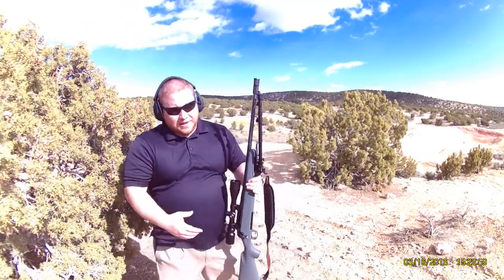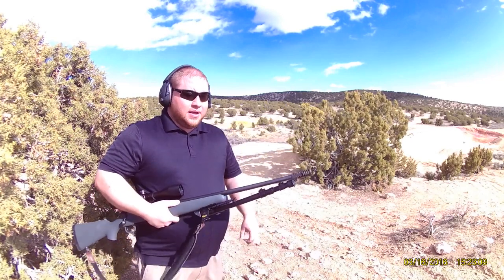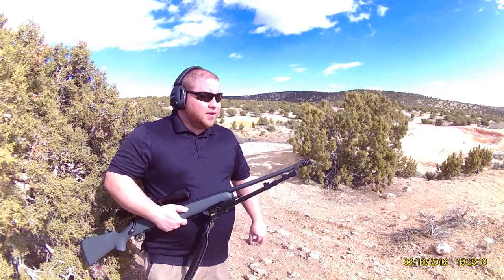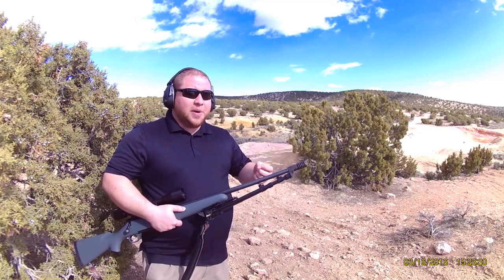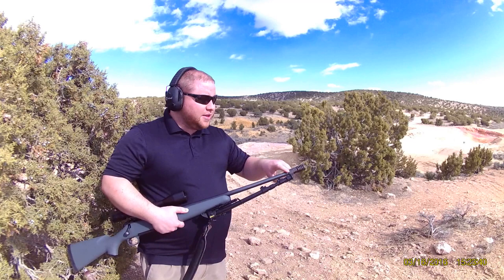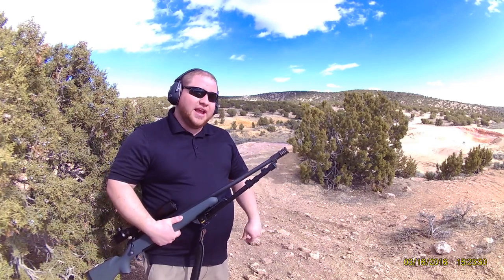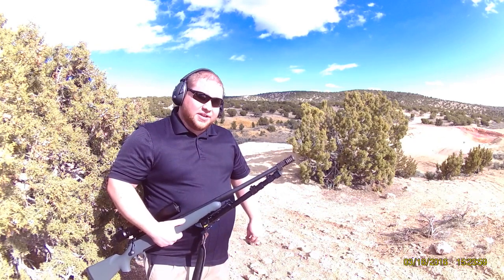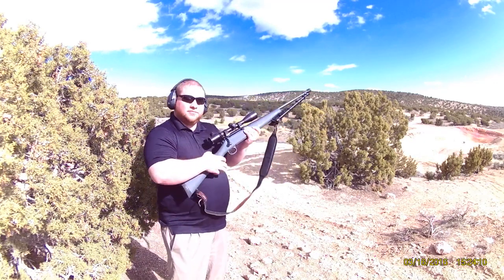30-06 Cheap Clamp on MuzzleBrake Part 2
This is a follow up to my video where the muzzlebrake gets blown off (See the video I redid how I had it mounted, tightened it an it seems to be holding up now.